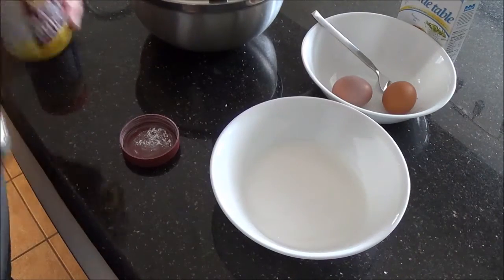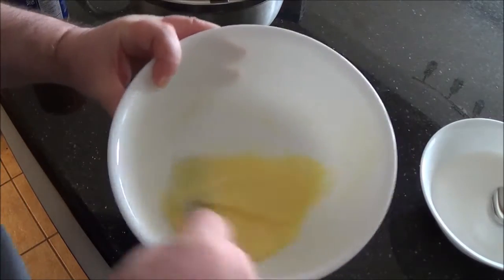Natural Peanut Butter Cookies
This recipe requires natural peanut butter, the no salt and no sugar added type. These are easy to make and produce a quality cookie with great taste and texture.